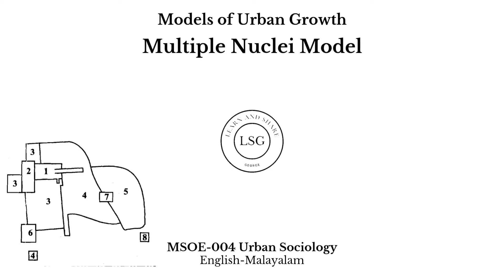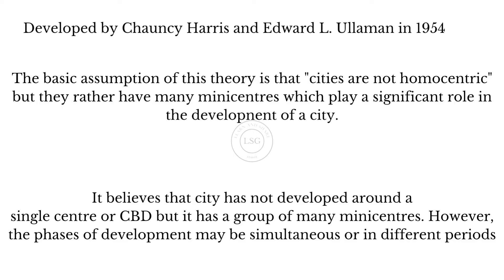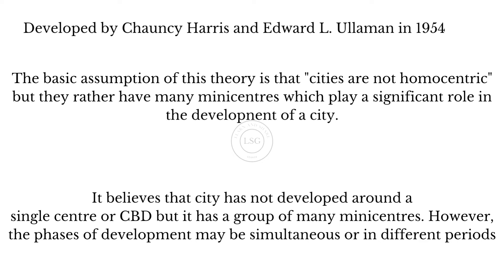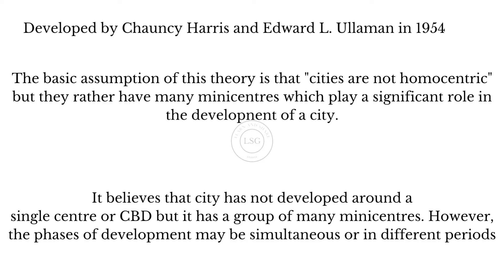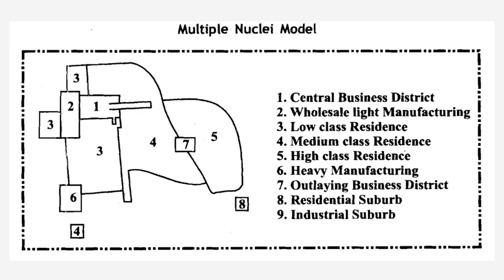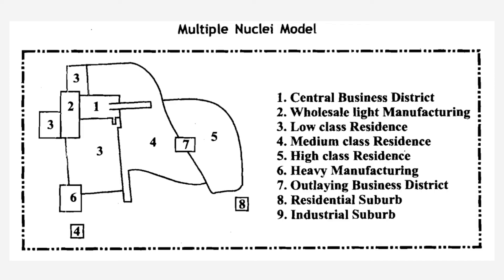Multiple Nuclei Models | Models of Urban Growth | Urban Sociology | English-Malayalam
This video discusses about
Multiple Nuclei Models of Urban Growth